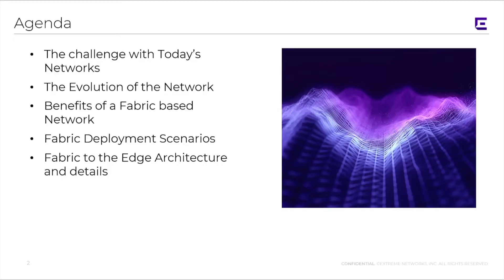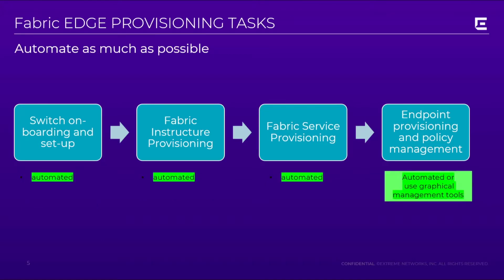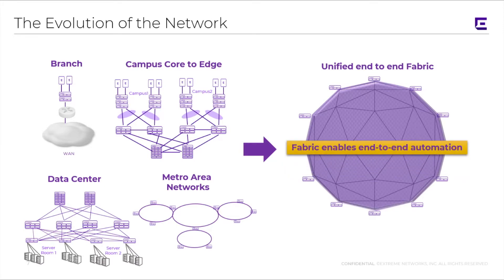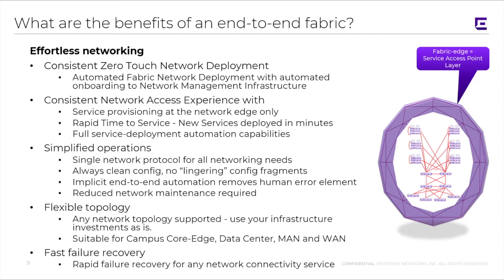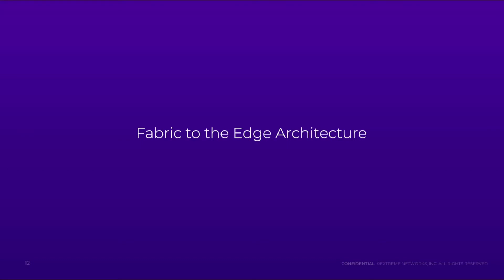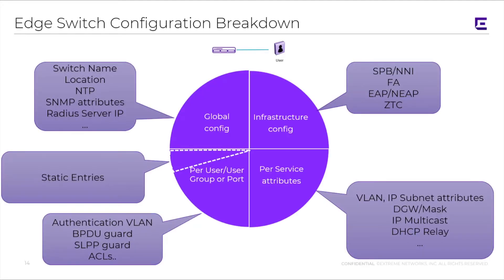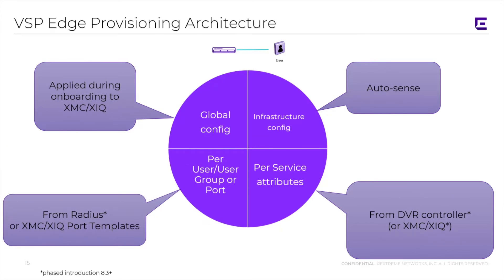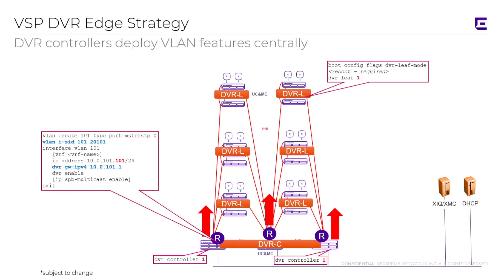Effortless Networking for the Infinite Enterprise - Design Considerations for Fabric to the Edge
In this video, Distinguished Principal Engineer Ed Koehler will talk about the challenges with today's networks and about the evolution of the network. He'll then jump into the benefits of fabric-based networks and discuss fabric deployment scenarios.